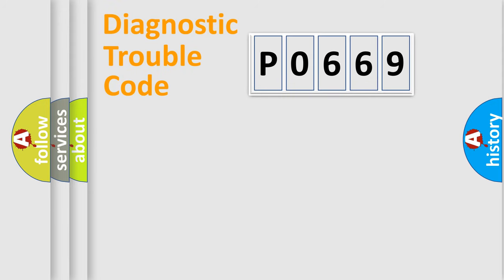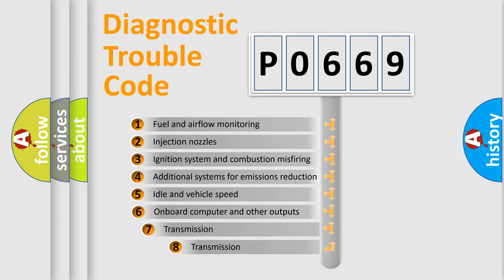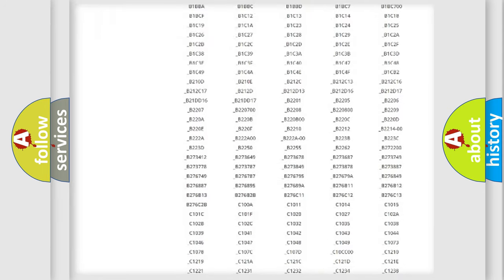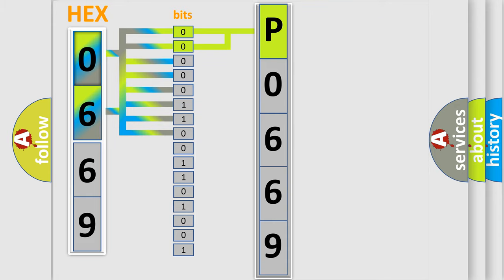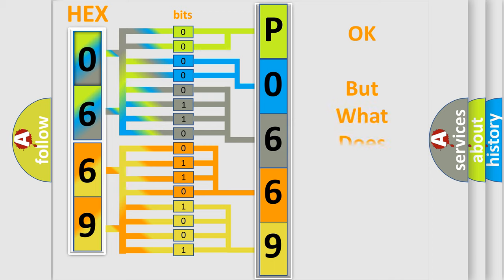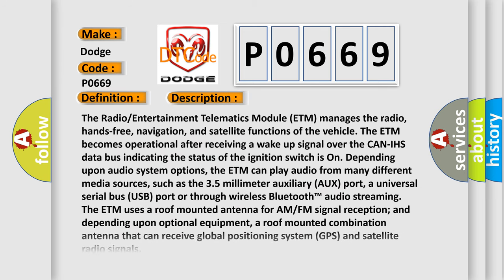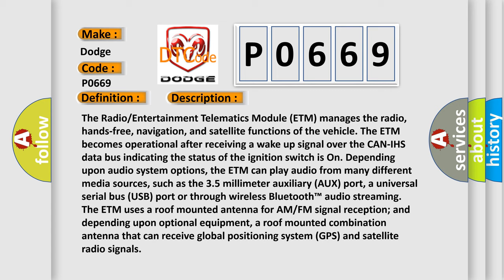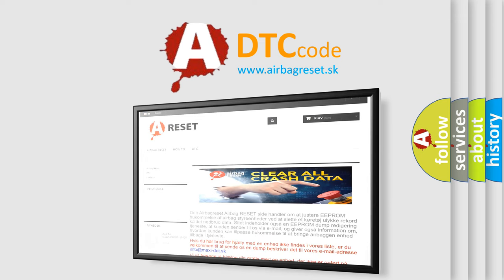DTC Dodge P0669 Short Explanation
Contents:
0:21 Basic DTC analysis according to OBD2 protocol standard.
1:48 Insight into programming
2:58 A diagnostically understandable description of the Diagnostic Trouble Code
3:05 Basic error definition

Make:
Dodge
Code:
P0669
Definition:
Channel 11 Audio Speaker Output - Circuit Open
Description:
The Radio or Entertainment Telematics Module (ETM) manages the radio, hands-free, navigation, and satellite functions of the vehicle. The ETM becomes operational after receiving a wake up signal over the CAN-IHS data bus indicating the status of the ignition switch is On. Depending upon audio system options, the ETM can play audio from many different media sources, such as the 3.5 millimeter auxiliary (AUX) port, a universal serial bus (USB) port or through wireless Bluetooth™ audio streaming. The ETM uses a roof mounted antenna for AM or FM signal reception; and depending upon optional equipment, a roof mounted combination antenna that can receive global positioning system (GPS) and satellite radio signals
Cause:
LEFT FRONT TWEETER SPEAKER AND AMPLIFIER CONNECTIONSLEFT FRONT TWEETER SPEAKER (+ or -) CIRCUIT OPEN OR HIGH RESISTANCELEFT FRONT TWEETER SPEAKERAMPLIFIER